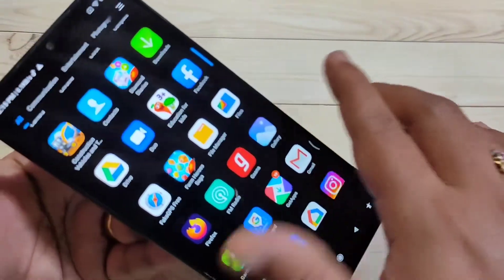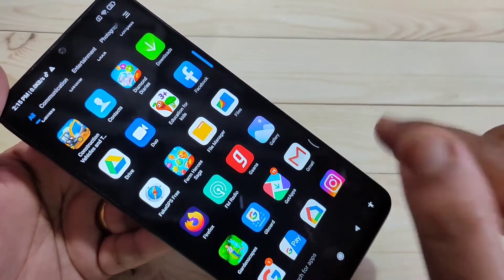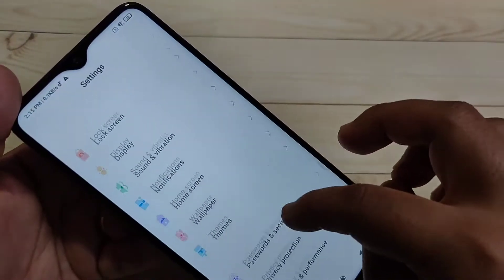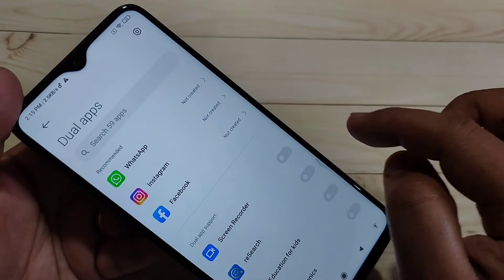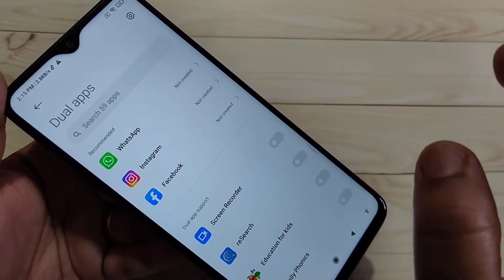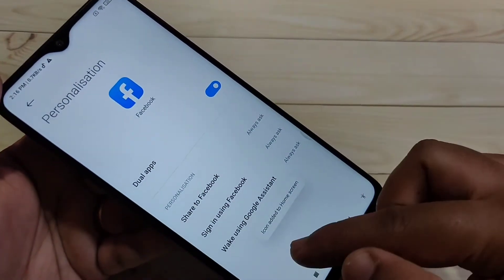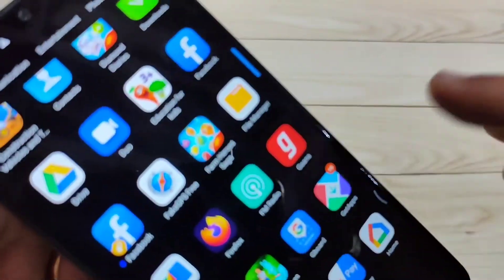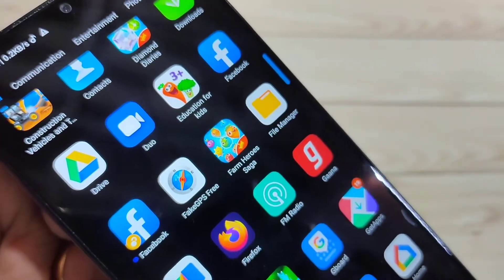Redmi 9 Power | How To Create Dual Facebook App in Redmi 9 Power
Hi friends this video shows you that " How to create dual facebook app in Redmi 9 power "